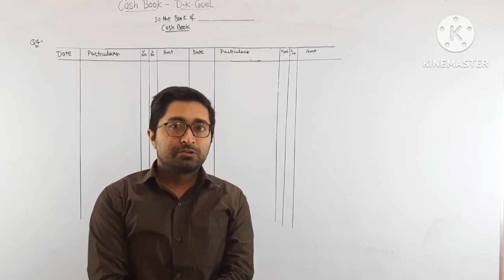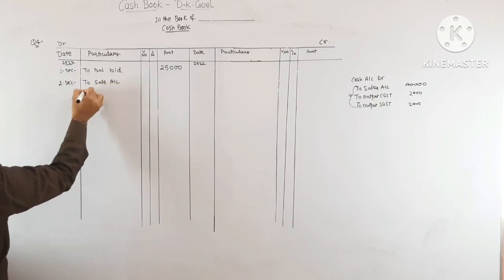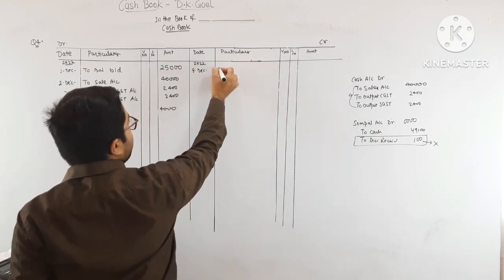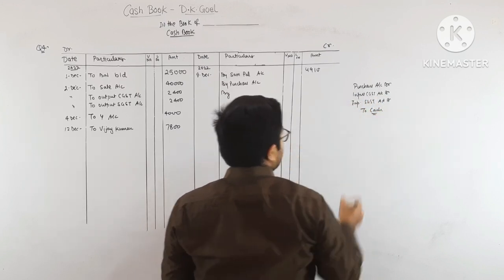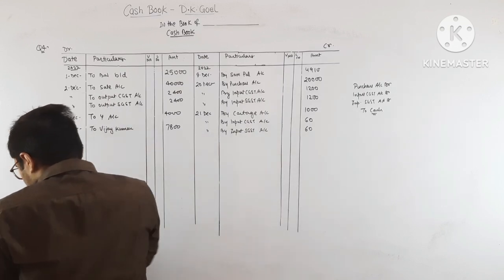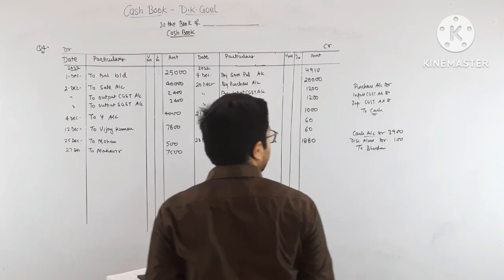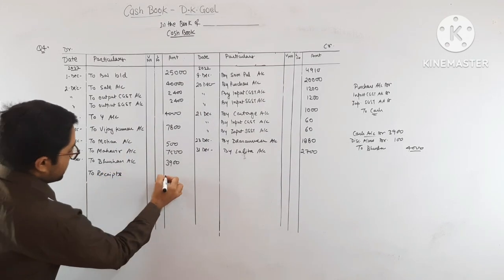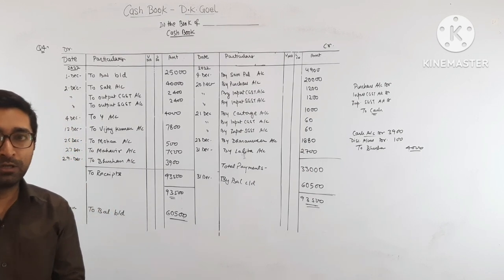QUES-4 | CASH BOOK | CLASS-11 | D. K. GOEL |20 February 2025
Welcome to our Class 11 Accountancy session on Cash Book, an essential part of financial record-keeping! In this video, we will cover:
✅ What is a Cash Book? – Understanding its purpose in accounting
✅ Types of Cash Books:

✅ How to Record Transactions in a Cash Book
✅ Balancing the Cash Book

✔️ Easy-to-understand explanation
✔️ Step-by-step transaction recording
✔️ Ideal for Class 11 students following NCERT & DK Goel